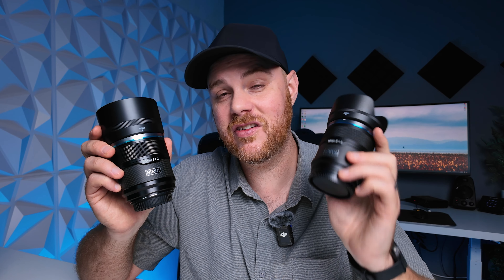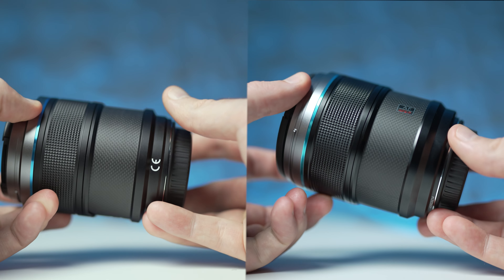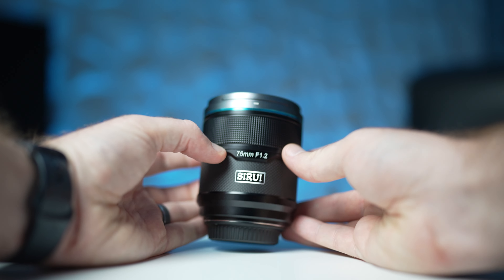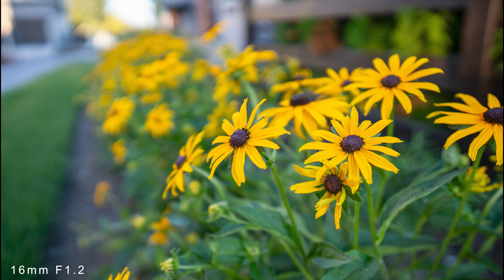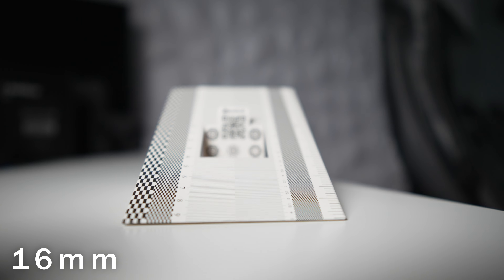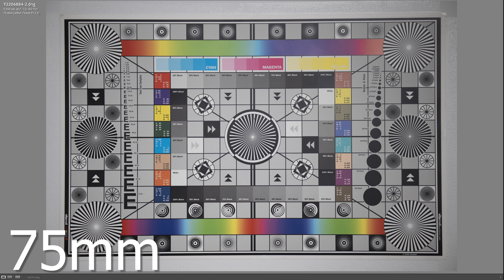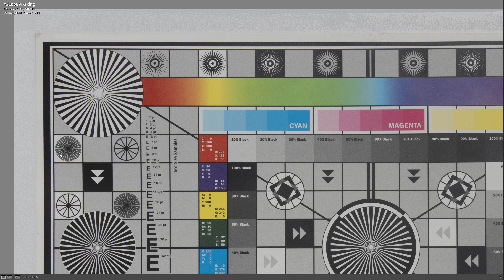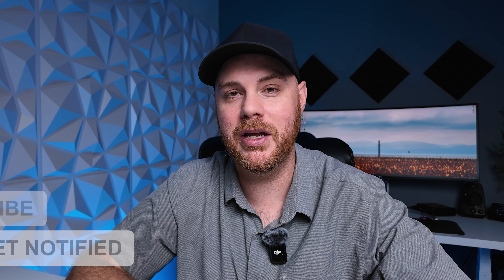Sirui 16mm F1.2 + 75mm F1.2 Review - Best Value Lens Set?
Sirui 16mm F1.2 + 75mm F1.2 Review - Great Value!

Camera & Lenses:
Tamron 70-180mm G2 (Amazon) (B&H)
Viltrox 16mm F1.8 (Amazon) (B&H)
DJI Pocket 3 (Amazon) (B&H)
Drones

Tripods & Monopods
Freewell Travel Tripod (Amazon)